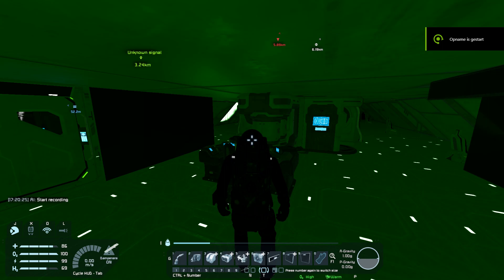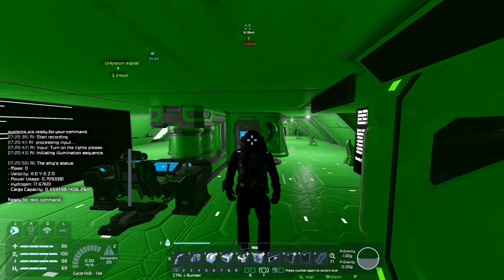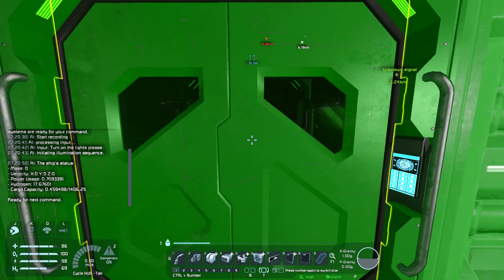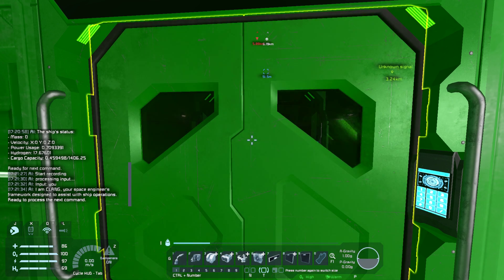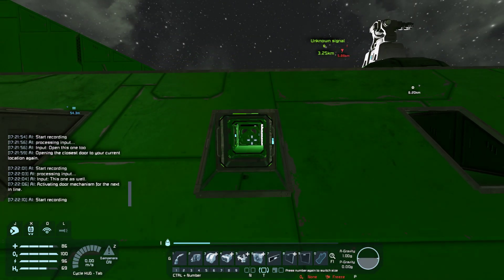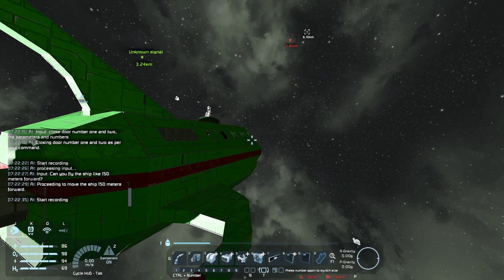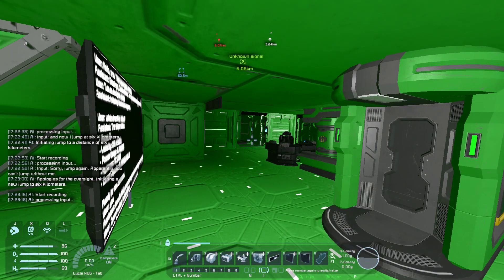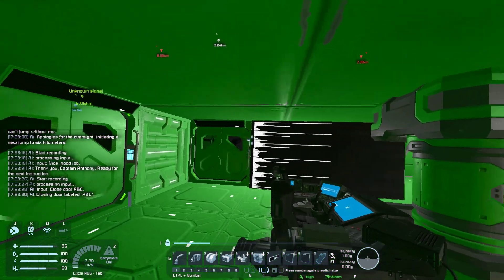Space Engineers + GPT4 = Ingame Onboard AI Computer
Quick prototype of an ingame AI assistant with voice input and output.

Voice output quality can be much better, this is only the standard windows  text to speech.